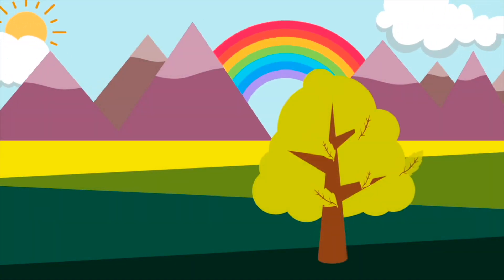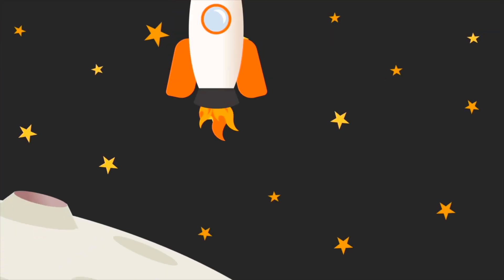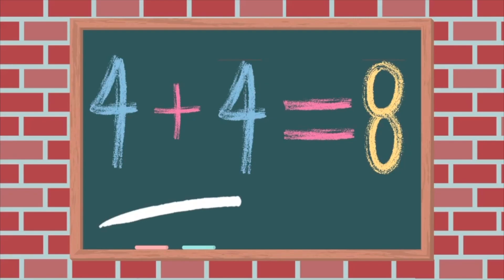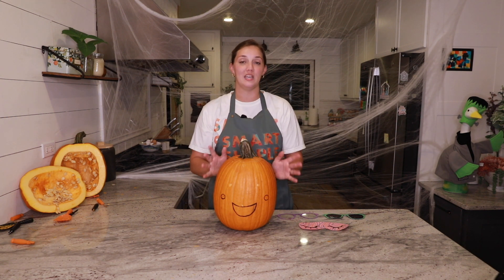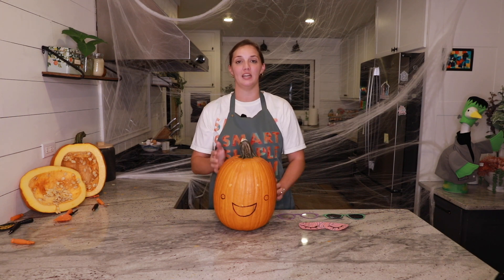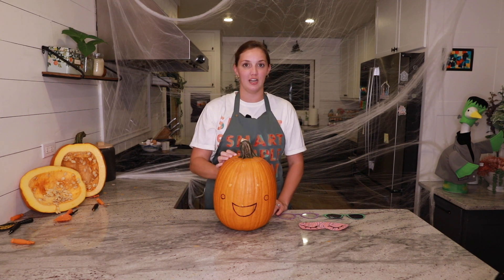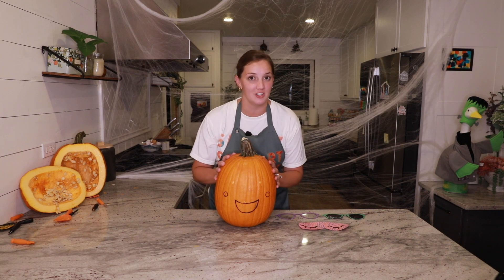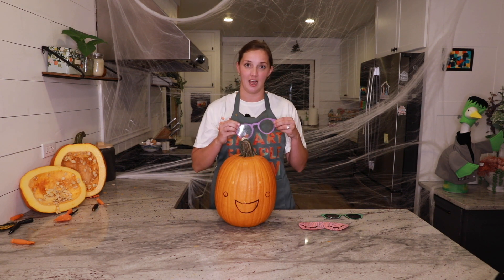TRANSPARENT, TRANSLUCENT, & OPAQUE || featuring Judy the Pumpkin!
Happy fall! Judy the pumpkin helps us demonstrate the difference between transparent, translucent, and opaque by showing off her great eyewear! An object being transparent, translucent, or opaque affects the way light travels through it (or doesn't travel through it)!